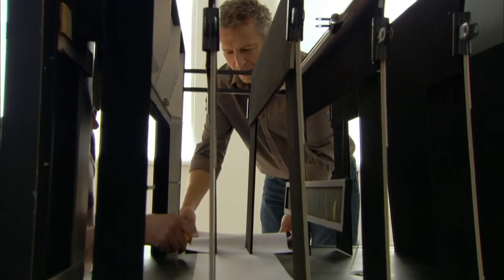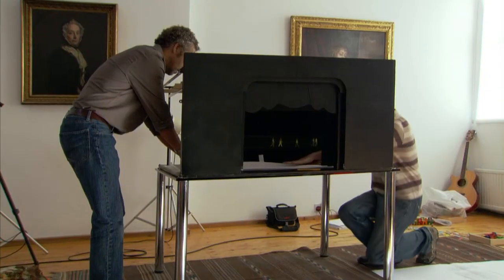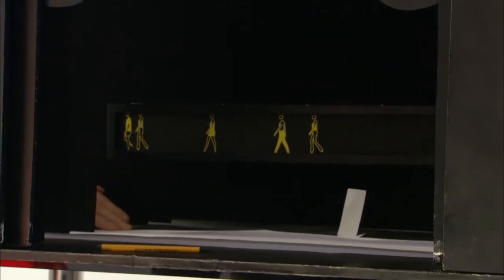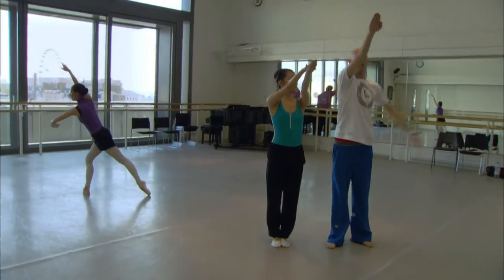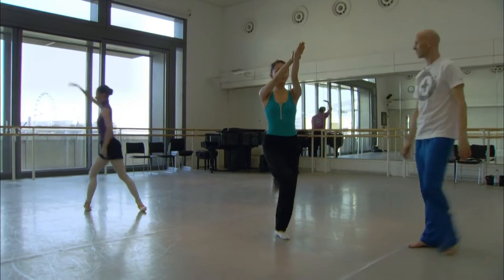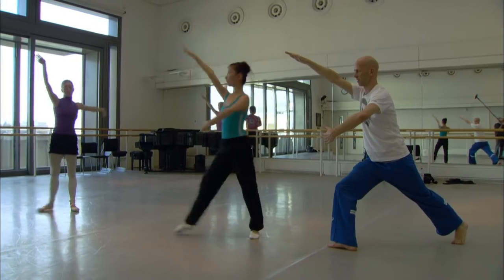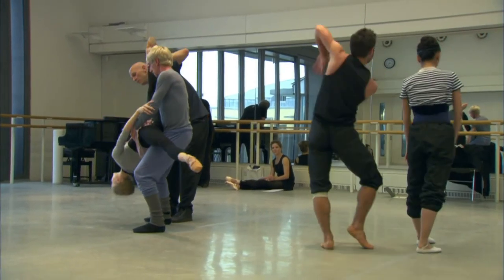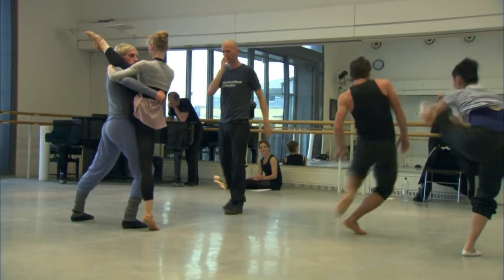Wayne McGregor - Infra (making of) [HD]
Leanne Benjamin, Ricardo Cervera, Yuhui Choe
Lauren Cuthbertson, Mara Galeazzi, Melissa Hamilton
Ryoichi Hirano, Paul Kay, Marianela Nuñez, Eric Underwood
Jonathan Watkins, Edward Watson

The Max Richter Quintet
Director: Jonathan Haswell